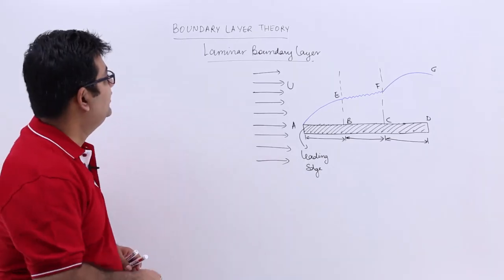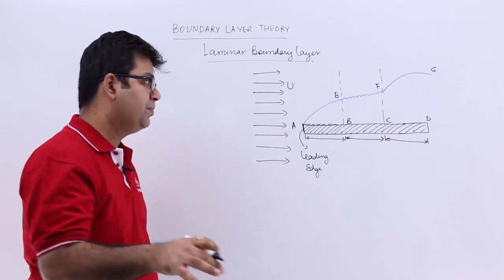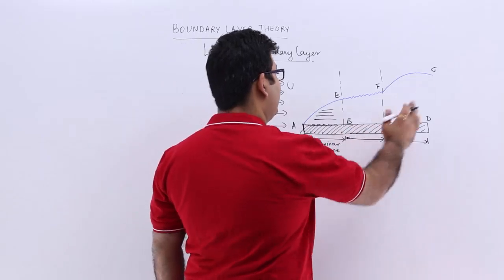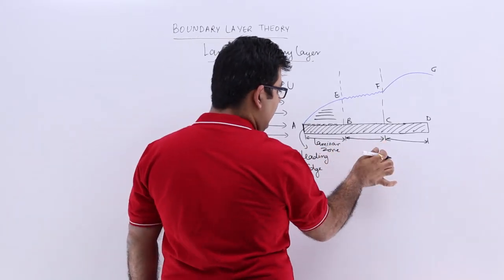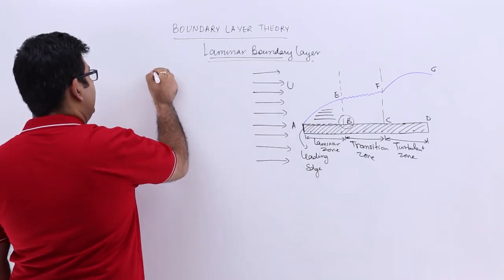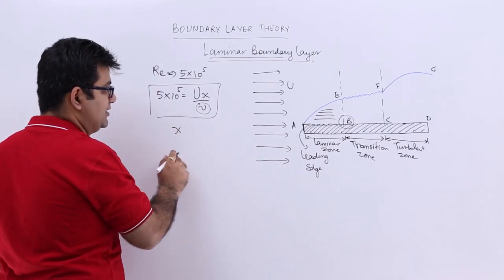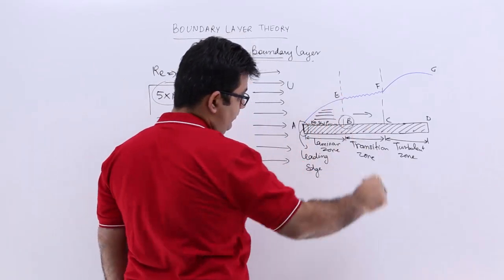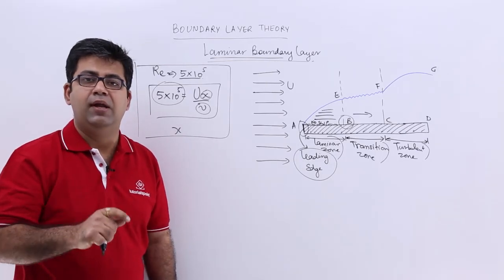Laminar Boundary Layer